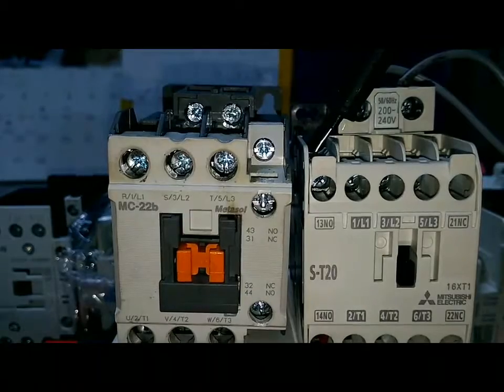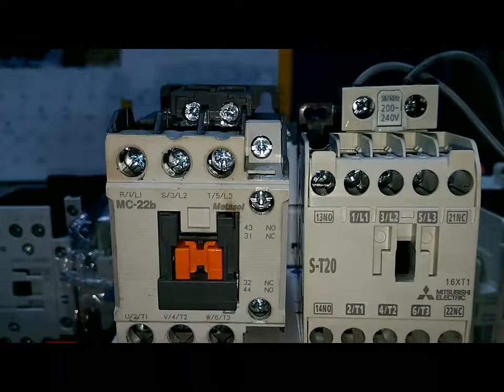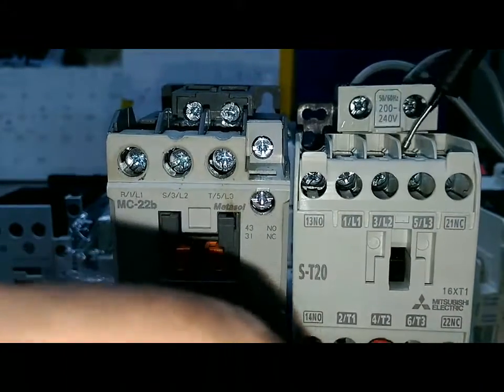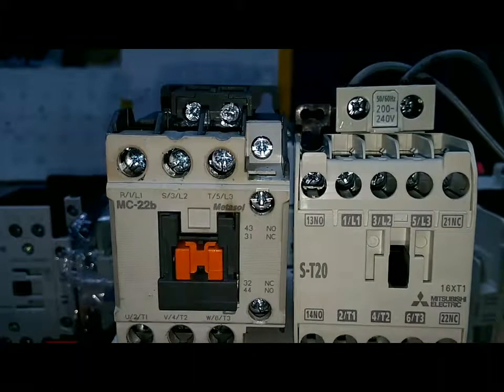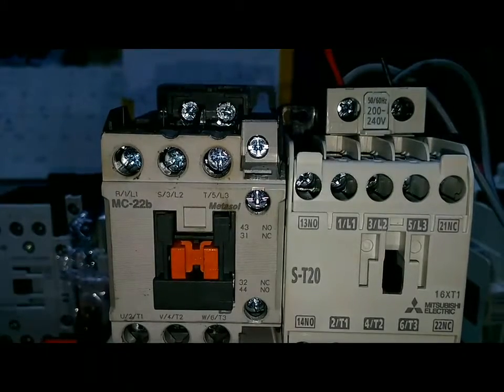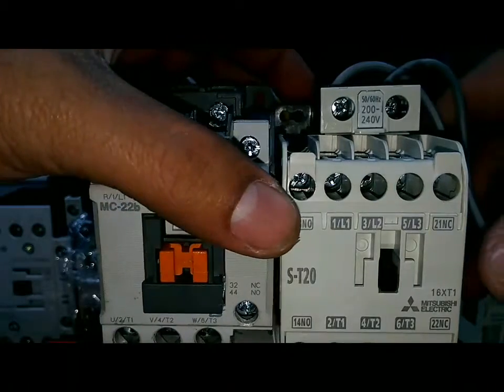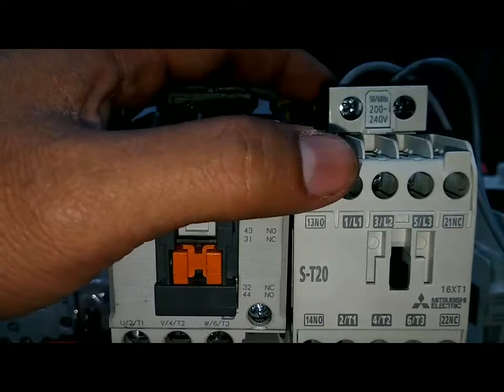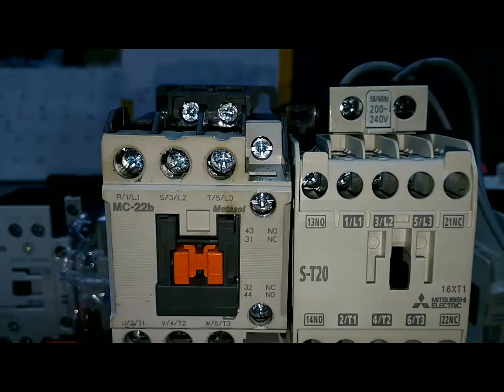การควบคุมมอเตอร์: EP1. MAGNATIC CONTAC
อุปกรณ์การควบคุมมอเตอร์ ตอนที่1 แนะนำmagnetic การทำงานการตรวจเช็ด
ปลาคารฟ